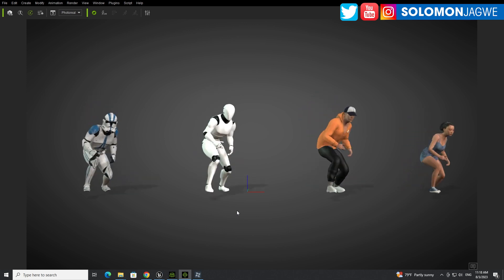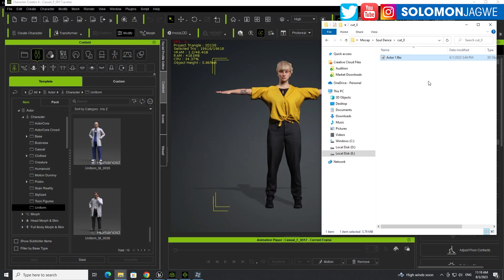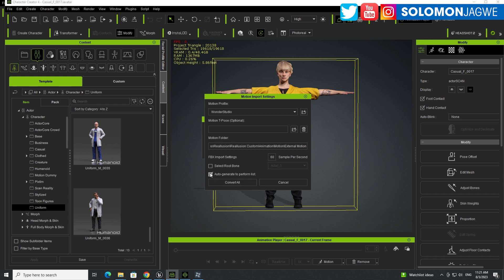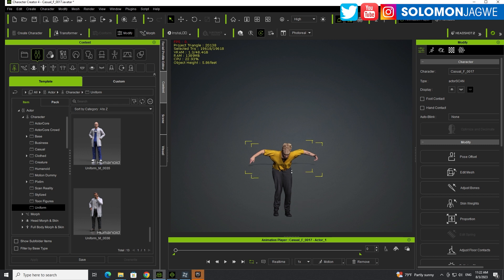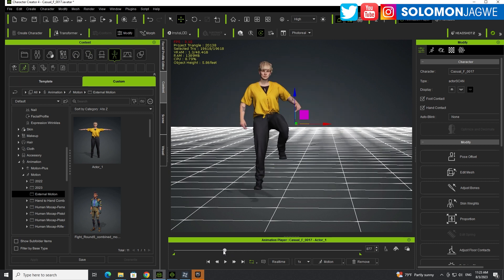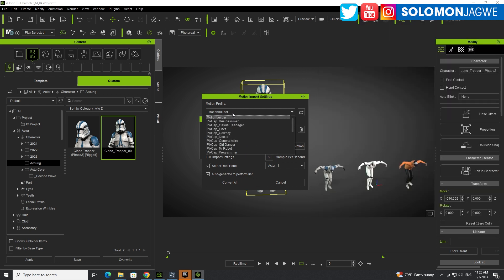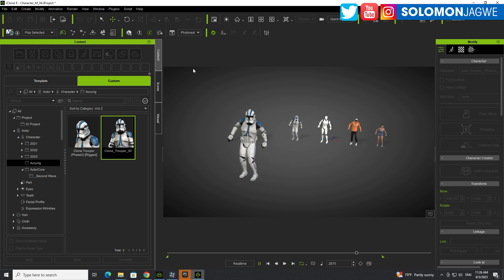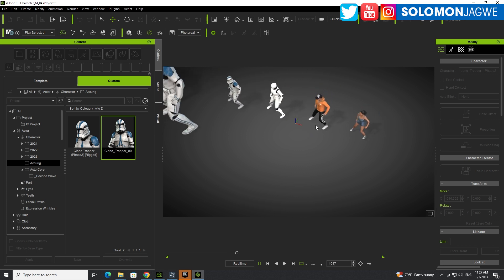Wonder Studio to iClone | CC4 ~ How to Easily Import Mocap | No Mocap Suit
Wonder Studio to iClone | CC4 ~ How to Easily Import Mocap | No Mocap Suit ~ In this video I walk you through how to Easily import Wonder Studio Mocap into Character Creator 4.31 and iClone 8.31. Download iClone 8